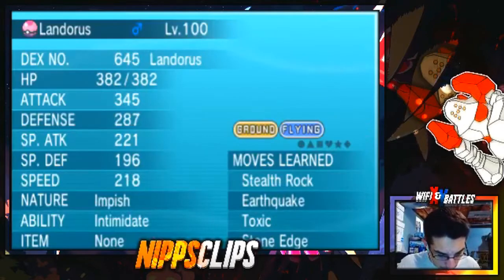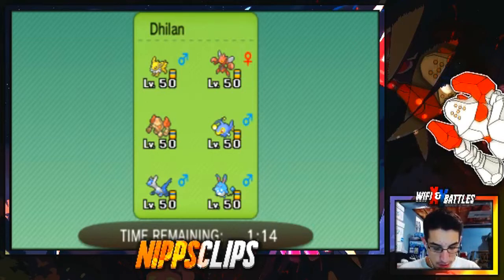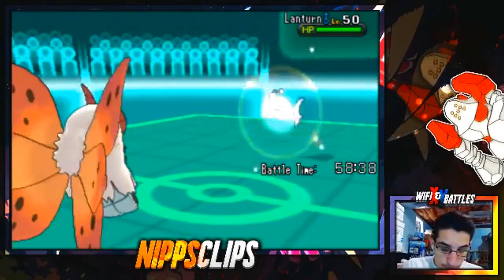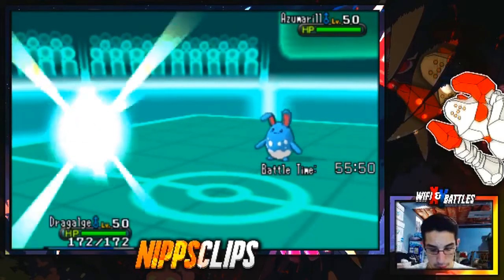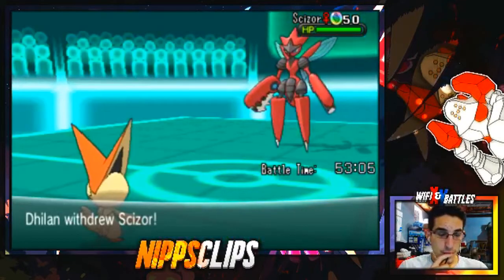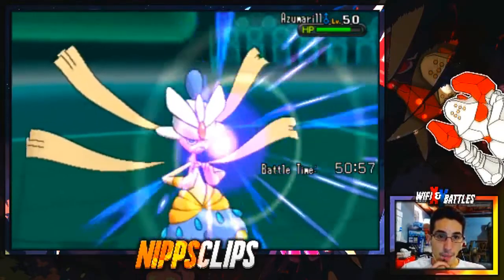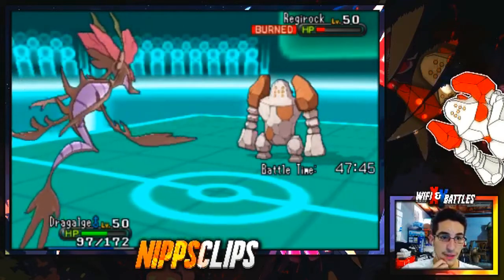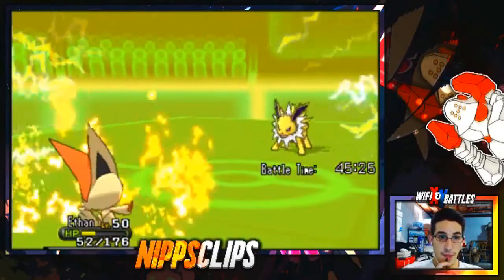Salty Run Back Saturdays!- 1 Hp Wins Games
League vids:

(wifi battles)